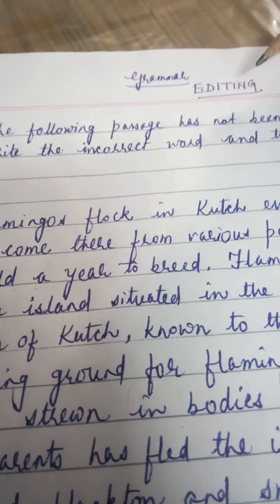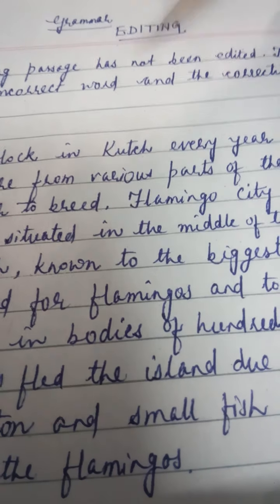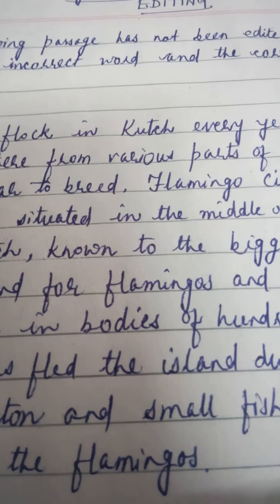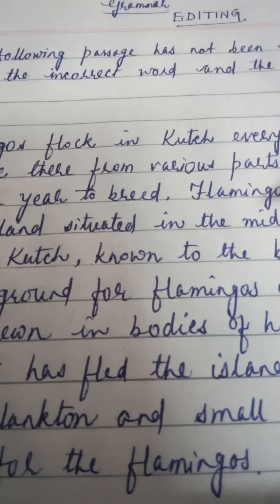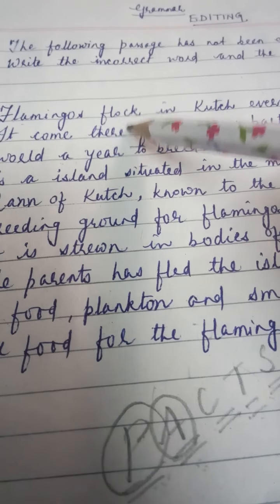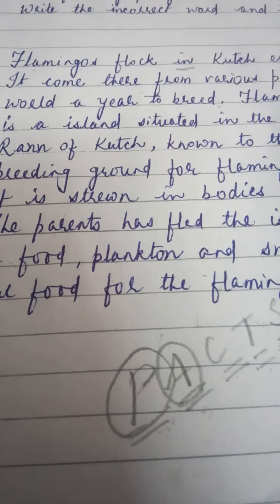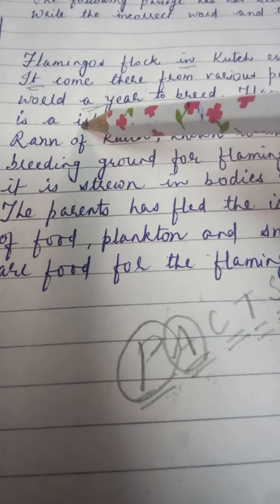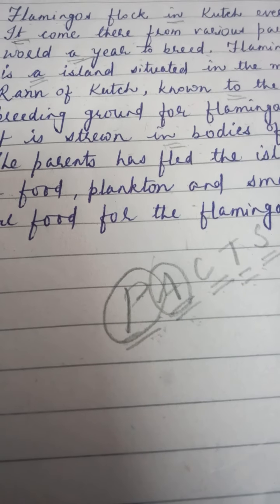Classes 9&10 Grammar Exercise-Editing